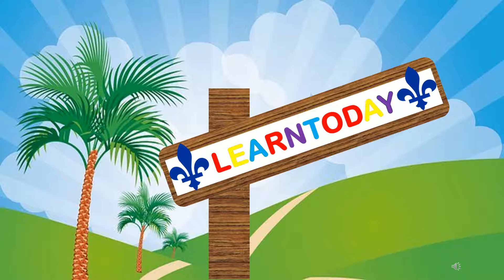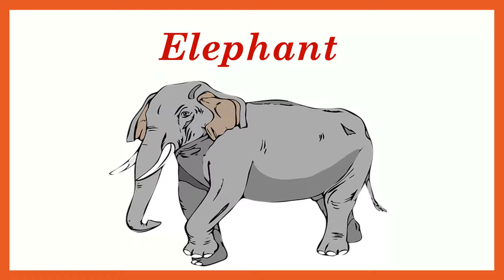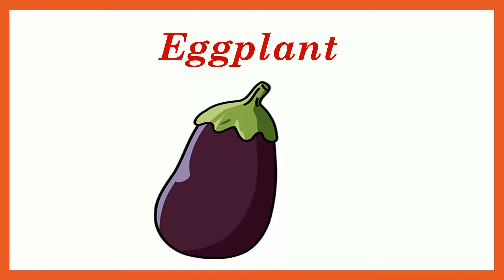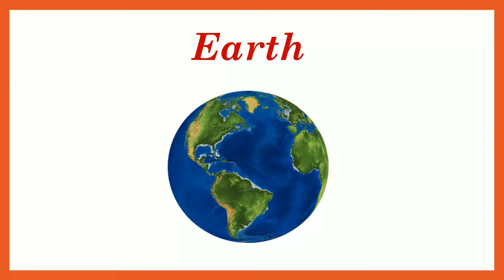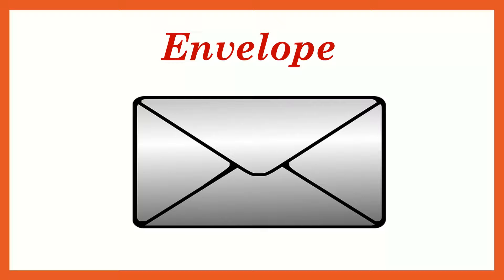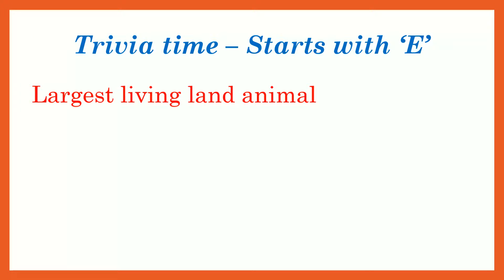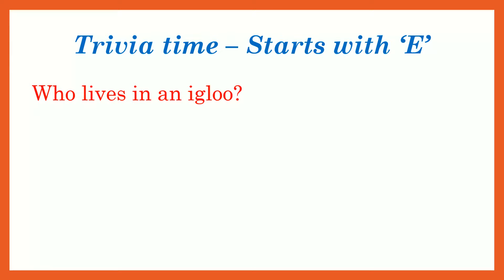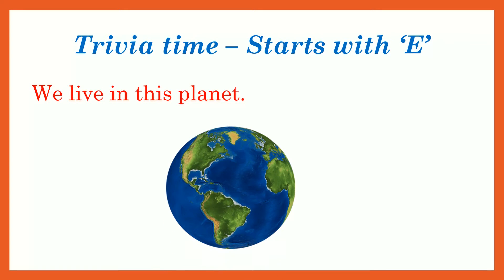Alphabet E - Pictures, Phonetics, Rhyme, Trivia time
Alphabet E , phonics sound with a rhyme and trivia time to instill learning and thinking in young children.